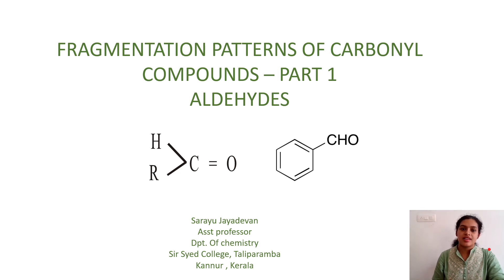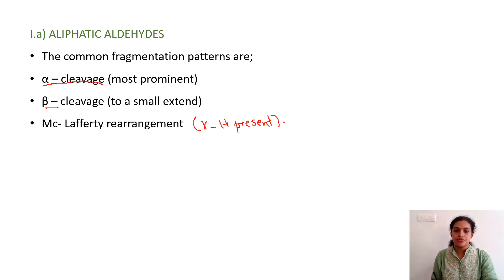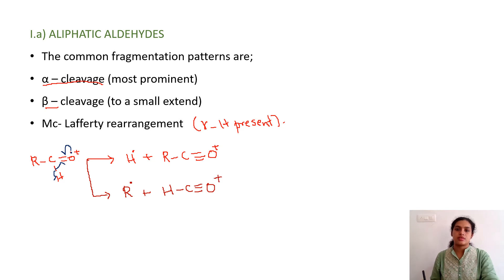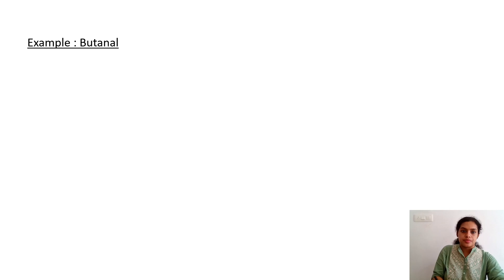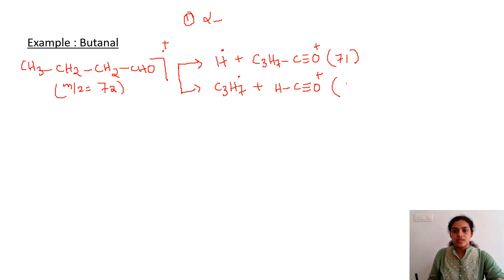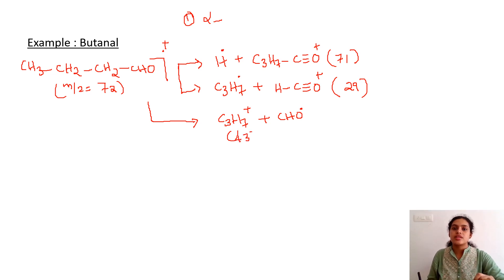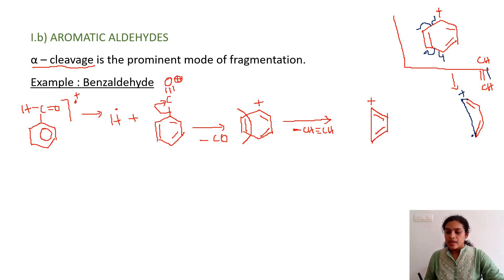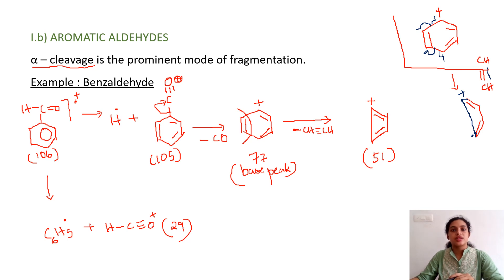Fragmentation patterns of carbonyl compounds- aldehydes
Fragmentation patterns of carbonyl compounds- aldehydes- MSc chemistry